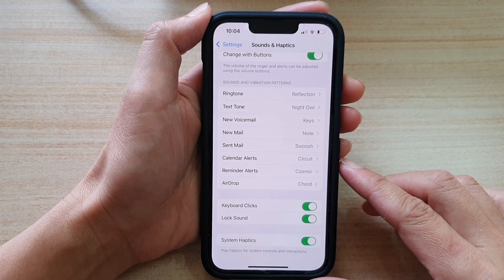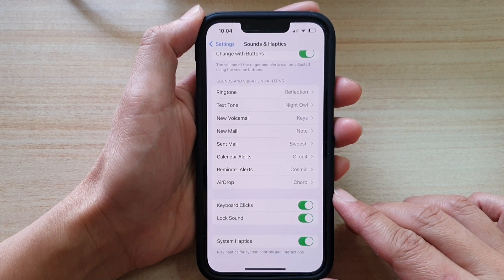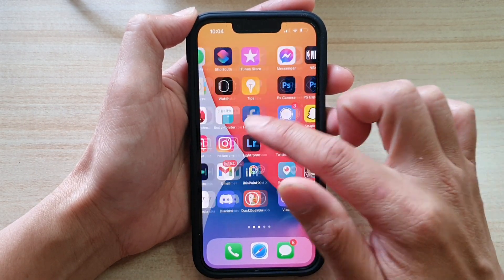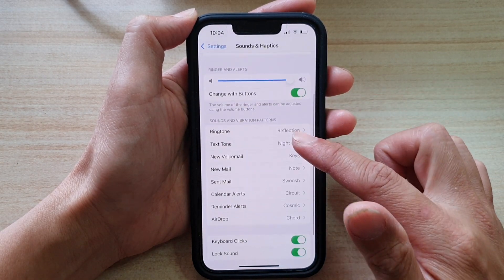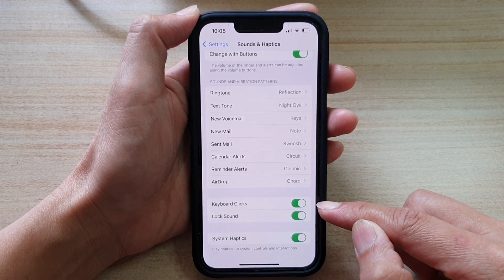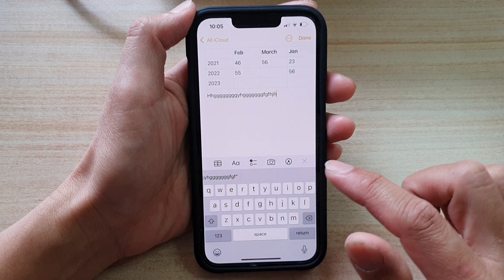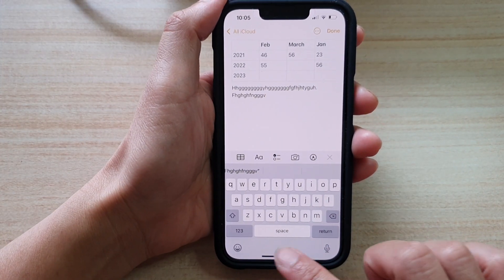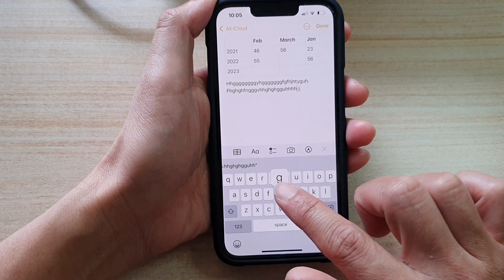iPhone 13/13 Pro: How to Turn On/Off Keyboard Click Sound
Learn how you can turn on or off the keyboard click sound on the iPhone 13 / iPhone 13 Pro.